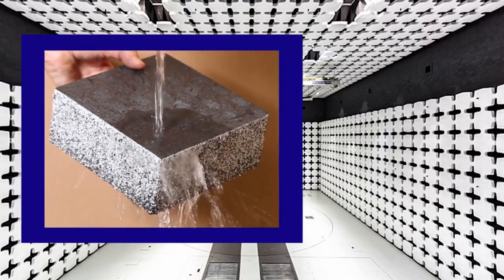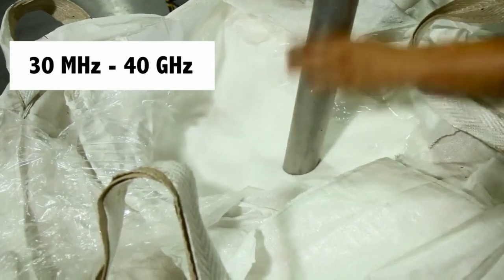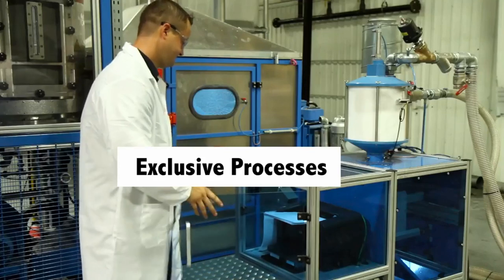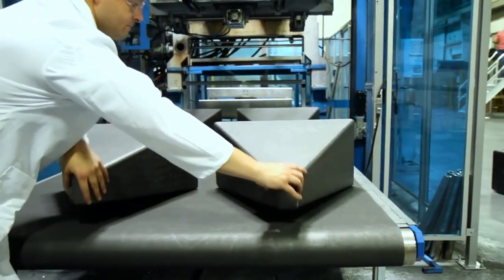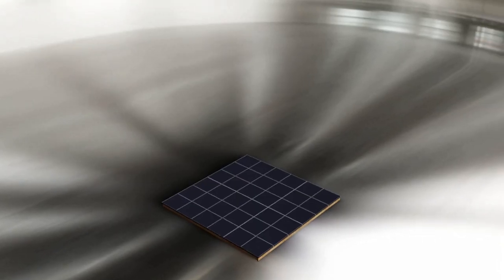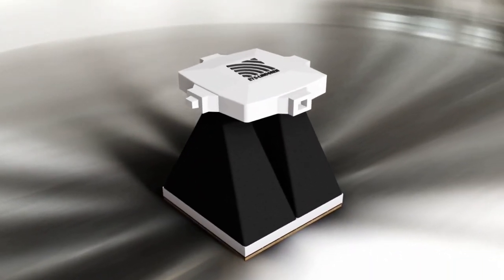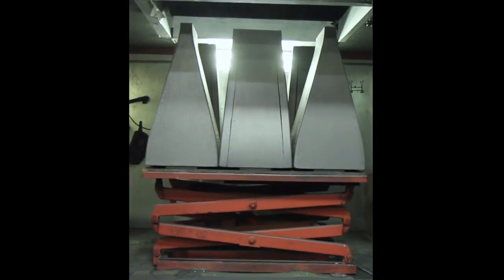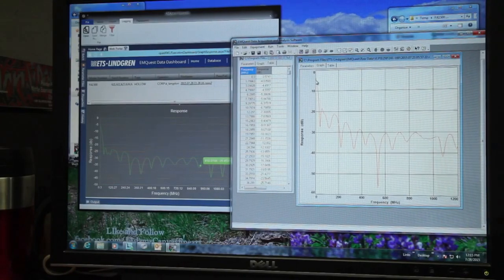ETS-Lindgren DuraSorb™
High performance EMC testing demands new technologies to meet today’s exacting challenges. Let us show you the next generation of high-performance absorber technology.